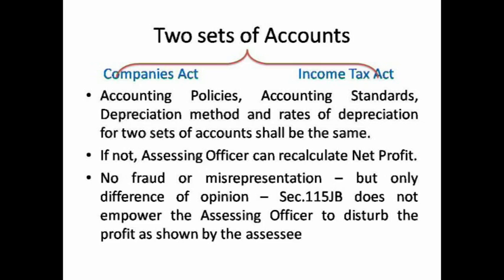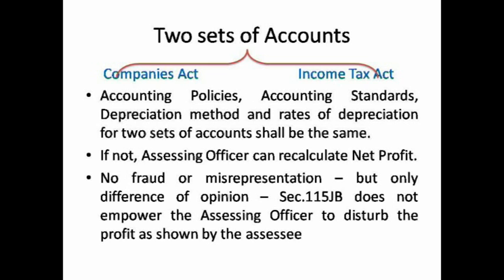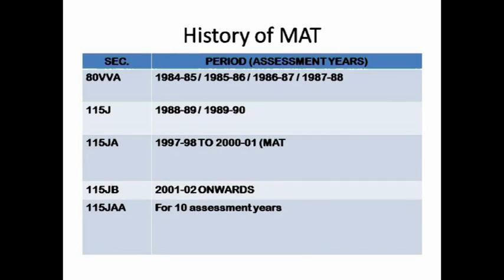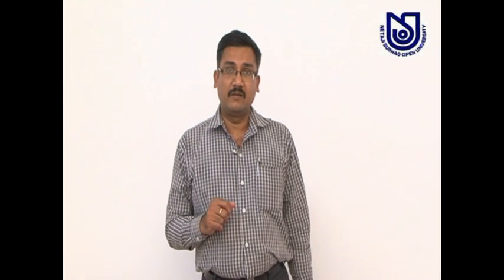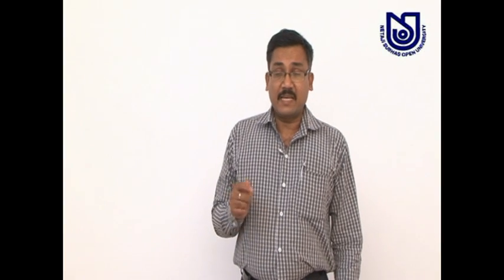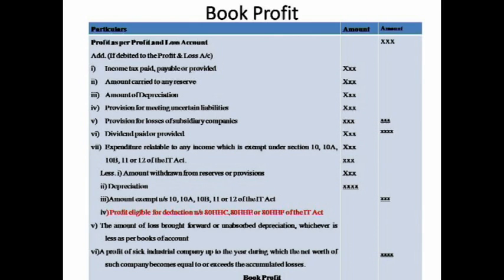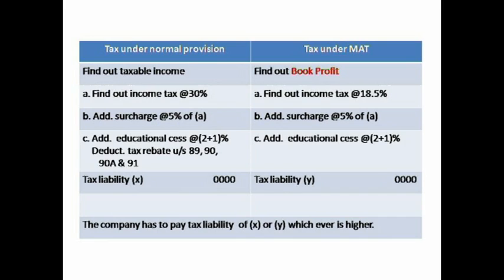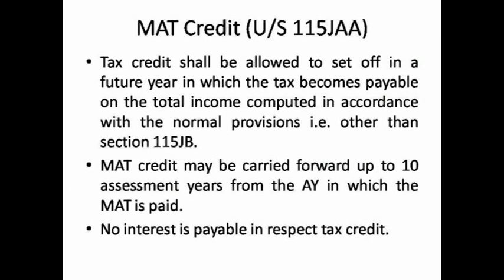NSOU Direct Tax MAT Provision Dr Anirban Ghosh